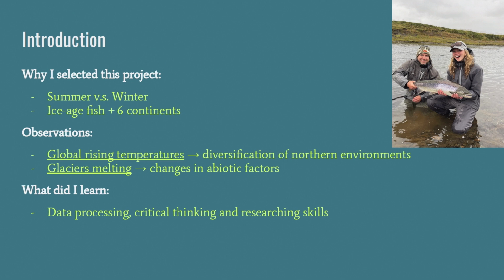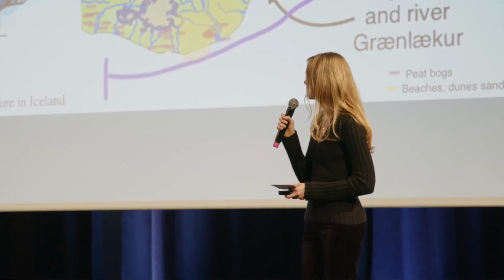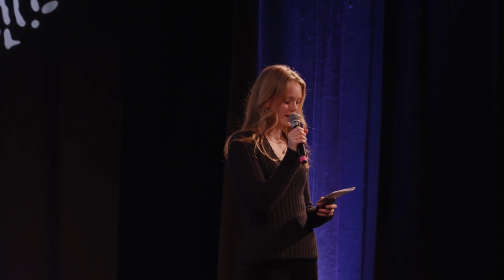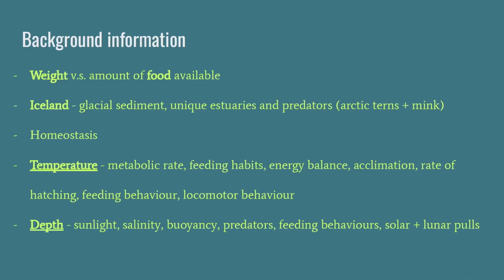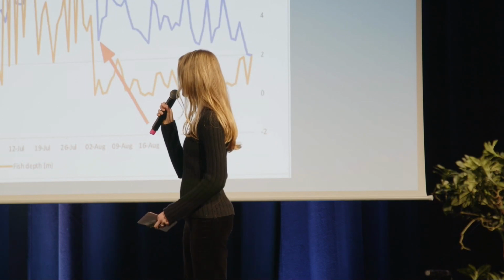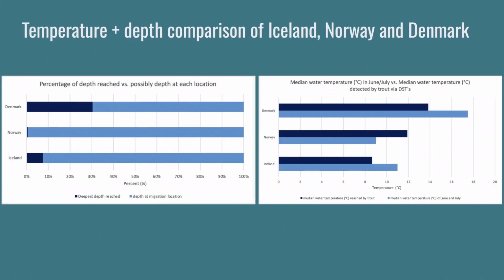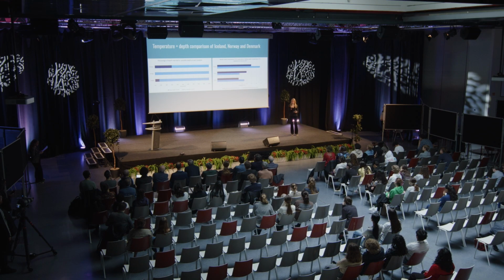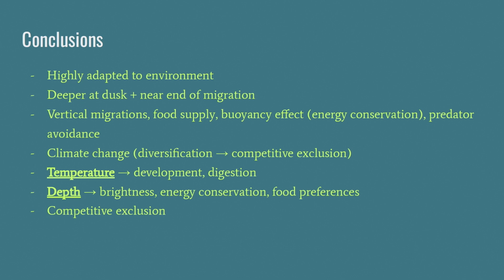53rd National Jonk Fuerscher DAY2 top10: Frida Thorsteinsdottir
I conducted a research based experiment using online tagging data sources. My essay compares the trends between Iceland, Norway and Denmark in order to arrive at a more accurate conclusion. From my research I have found out that sea water depth, temperature, location and date have tremendous impacts on the migratory behaviour of sea trout and that this field is one that has a future in further research.